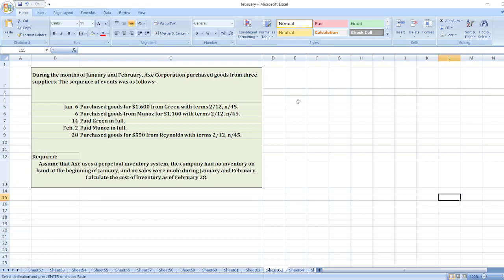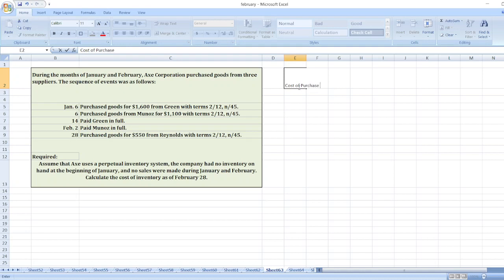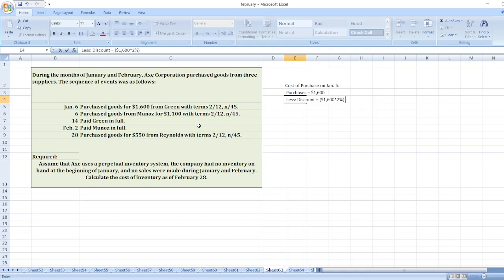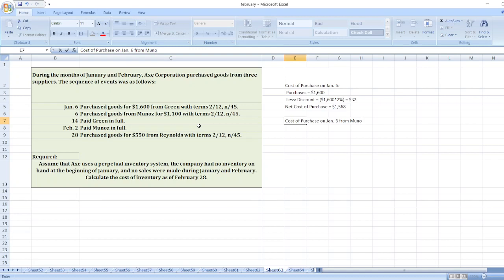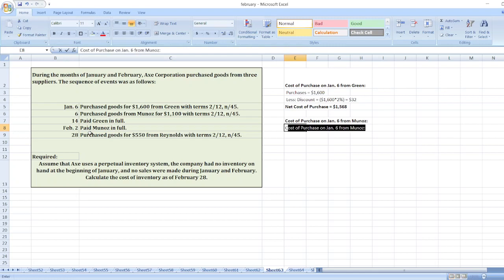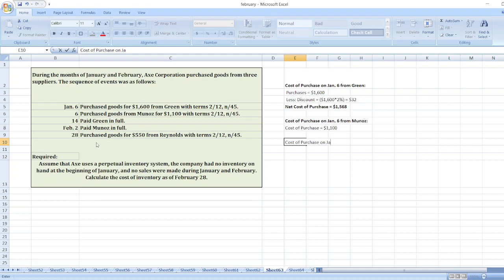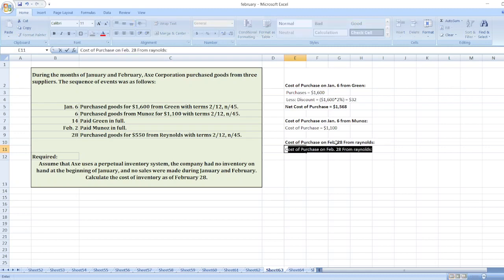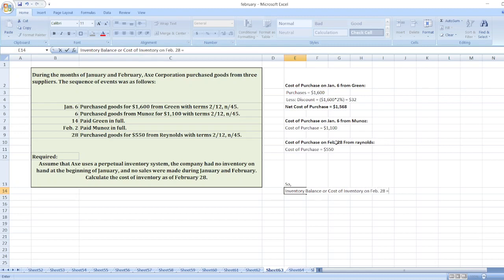During the months of January and February, Axe Corporation purchased goods from three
Or

During the months of January and February, Axe Corporation purchased goods from three suppliers. The sequence of events was as follows:

Jan. 6 Purchased goods for $1,600 from Green with terms 2/12, n/45.
6 Purchased goods from Munoz for $1,100 with terms 2/12, n/45.
14 Paid Green in full.
Feb. 2 Paid Munoz in full.
28 Purchased goods for $550 from Reynolds with terms 2/12, n/45.

Required:
Assume that Axe uses a perpetual inventory system, the company had no inventory on hand at the beginning of January, and no sales were made during January and February. Calculate the cost of inventory as of February 28.